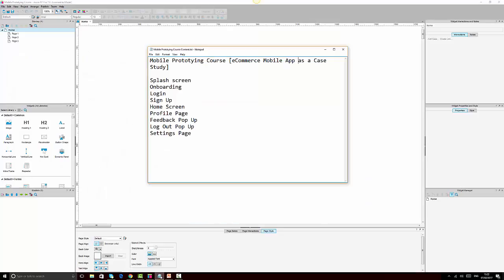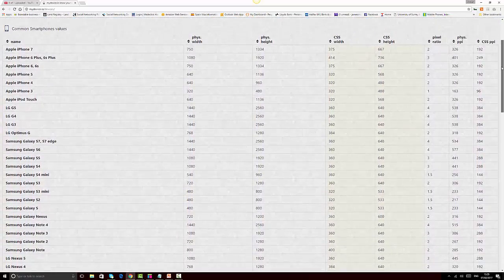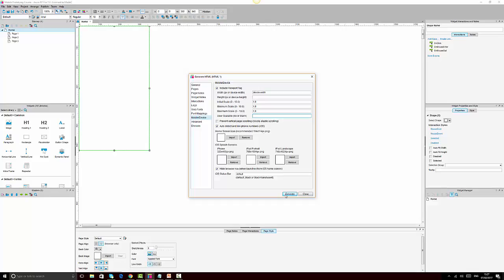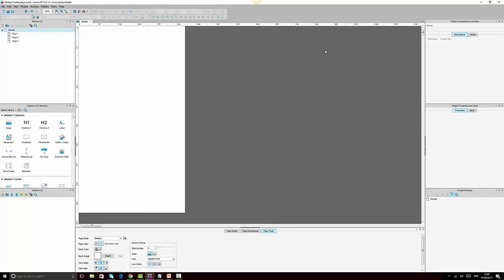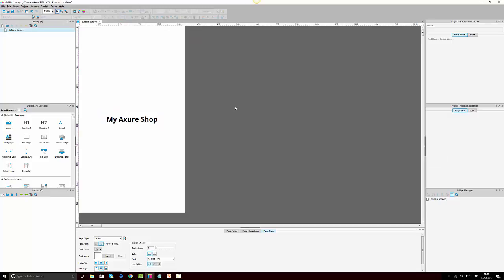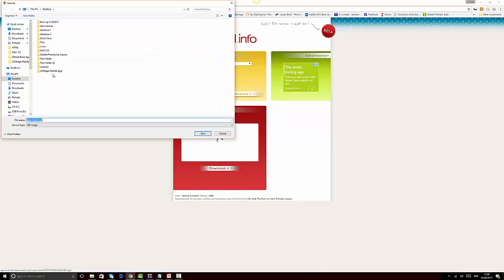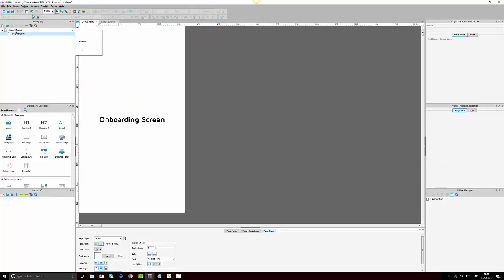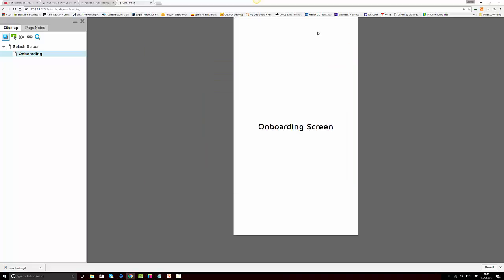Mobile Prototyping Course eCommerce Mobile App as a Case Study PART 1 [Splash Screen]